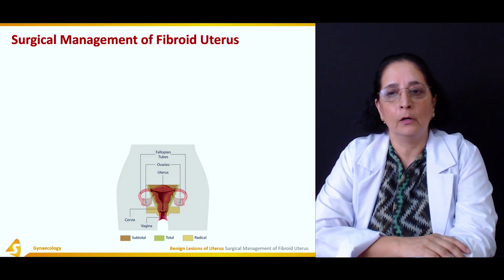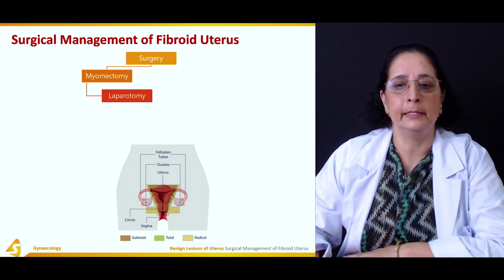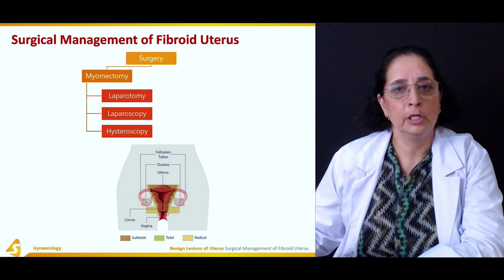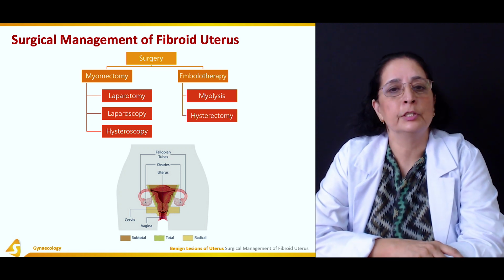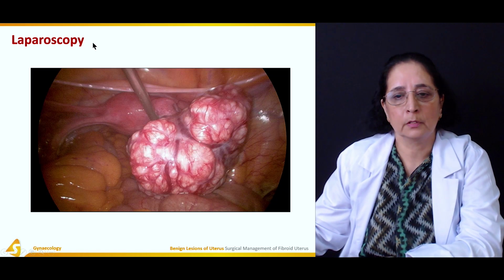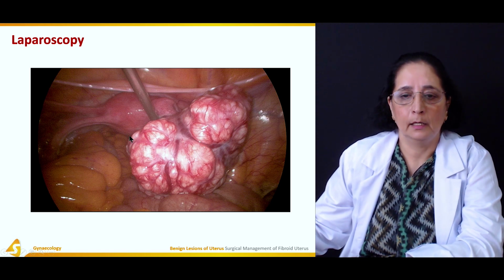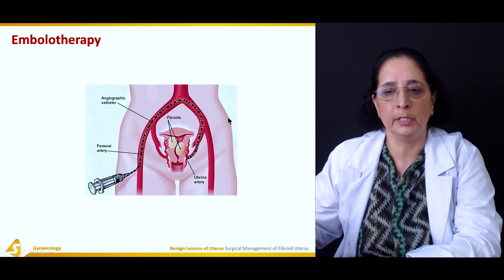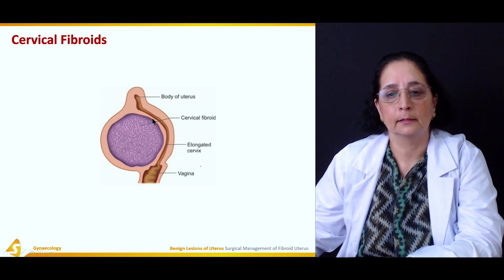Benign Lesions of Uterus - Surgical Management Of Fibroid Uterus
Benign lesions of the uterus are the prime focus of this sqadia.com medical video lecture. Starting with the fibroids and types, our educator has explained the examination and management as well. Furthermore, surgical management along with the types of polyps have been deliberated. In addition to this, uterine polyps including fibroid polyps, cervical fibroid polyps, and placental polyps have been brought under consideration.

▬ 📃 Fibroids ▬▬▬▬▬▬▬▬▬▬
Section one is about ‘’Fibroids’’. Initially, fibroid is defined and illustrated diagrammatically. Incidence of fibroid is explained. The types of fibroids are discussed. Moreover, body or corporeal fibroids are elucidated. In the next slide microscopic appearance is given. Afterwards, secondary changes in fibroids are reported. Subsequently, degeneration is discussed. In the last slide associated changes in pelvic organs are explained.

▬ 📜 Examination and Management of Fibroids ▬▬▬▬▬▬▬▬▬▬
Section two is about ‘’Examination and Management of Fibroids’’. Firstly, the complications of fibroids are explained. Alongside, clinical features are reported. After that pregnancy-related problems are discussed. Then abdominal examination and pelvic examination are conducted. Subsequently, investigations are carried out for preoperative assessment, differential diagnosis, and to confirm the diagnosis. Lastly, management is focused.

▬ 📃 Surgical Management of Fibroid Uterus ▬▬▬▬▬▬▬▬▬▬
Section three is about ‘’Surgical Management of Fibroid Uterus’’. The educator explains the surgical management of the fibroid uterus. After that myomectomy is discussed, one of the surgical management methods. This is followed by a hysteroscopy. Then laparoscopy is focused. Moreover, embolotherapy is illustrated. At last, cervical fibroids are presented.

▬ 📜 Polyps ▬▬▬▬▬▬▬▬▬▬
Section four is about ‘’Polyps’’. At first, the educator explains polyps and types of polyps. In the next slide risk factors are assessed. After that, its pathology is focused. Alongside, signs and symptoms are reported. Following this, the investigation of polyps is made through different methods such as transvaginal sonography (TVS), saline infusion sonography, hysterography, and various other methods discussed by the educator in the lecture. Lastly, information is revealed on the management of polyps.

▬ 📃 Some Uterine Polyps ▬▬▬▬▬▬▬▬▬▬
Section five is about ‘’Some Uterine Polyps’’. The educator explains fibroid polyps. Next is the illustration of cervical fibroid polyps. Then signs and symptoms are reported. Finally, placental polyps are discussed.